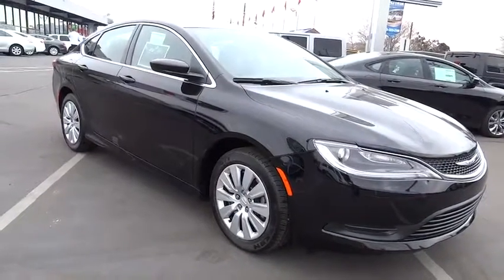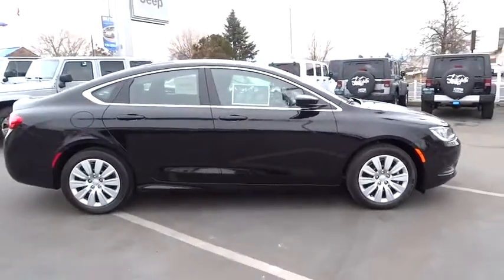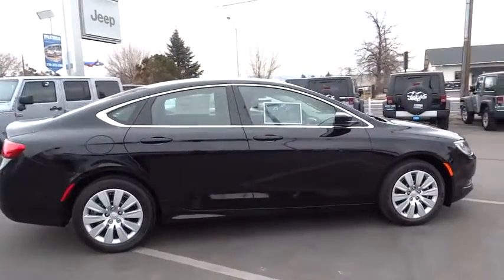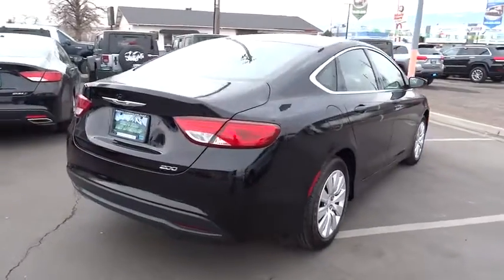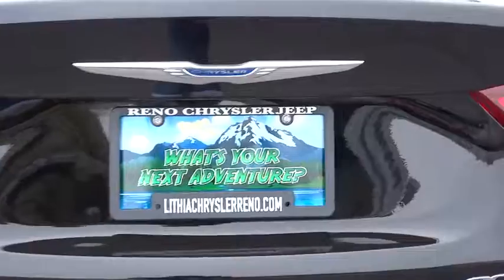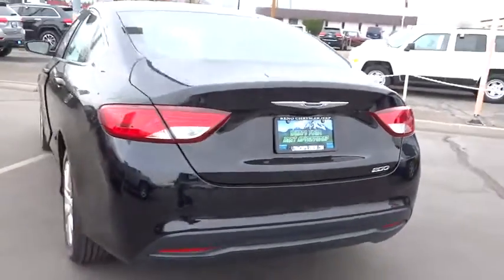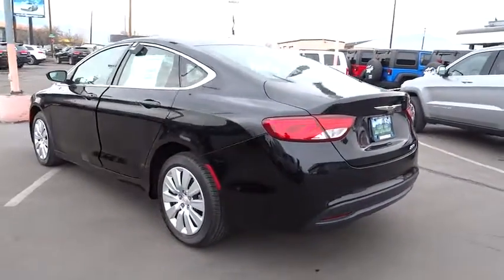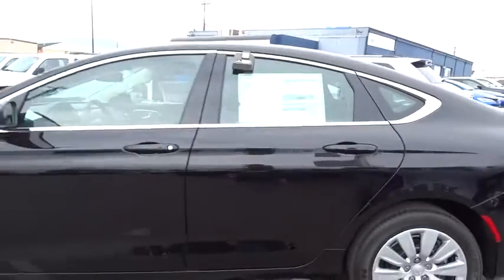2015 Chrysler 200 Reno, Carson City, Northern Nevada, Sacramento, Elko, NV FN609454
2015 Chrysler 200

EPA 36 MPG Hwy/23 MPG City! RADIO: UCONNECT 5.0 AM/FM/BT, Overhead Airbag, iPod/MP3 Input, QUICK ORDER PACKAGE 24A. LX trim, Black Clear Coat exterior. Warranty 5 yrs/100k Miles - Drivetrain Warranty; CLICK NOW!br /br /KEY FEATURES INCLUDEbr /iPod/MP3 Input MP3 Player, Keyless Entry, Steering Wheel Controls, Child Safety Locks, Electronic Stability Control. br /br /OPTION PACKAGESbr /RADIO: UCONNECT 5.0 AM/FM/BT 5.0 Touch Screen Display, Compass Gauge, Uconnect Voice Command w/Bluetooth, Rear View Mirror w/Microphone, Integrated Voice Command w/Bluetooth, QUICK ORDER PACKAGE 24A Engine: 2.4L I4 PZEV M-AIR, Transmission: 9-Speed 948TE Automatic. br /br /EXPERTS RAVEbr /Great Gas Mileage: 36 MPG Hwy. br /br /WHO WE AREbr /At Lithia Chrysler Jeep of Reno our first and foremost goal is to make your car-buying and ownership experience better than any other you've had near Carson City, Auburn CA, Sparks and beyond. And prepare to have your expectations exceeded. br /br /Fuel economy calculations based on original manufacturer data for trim engine configuration. Please confirm the accuracy of the included equipment by calling us prior to purchase. br /